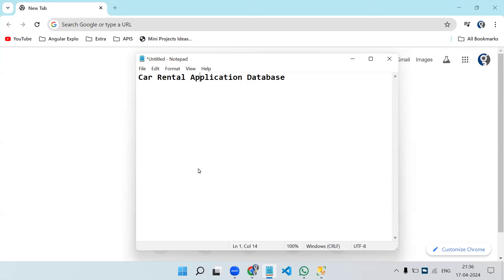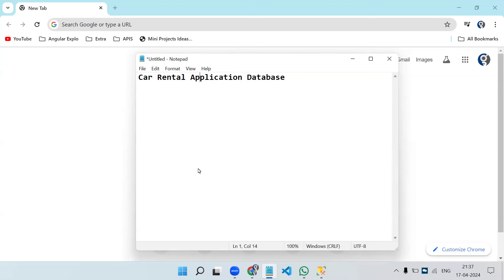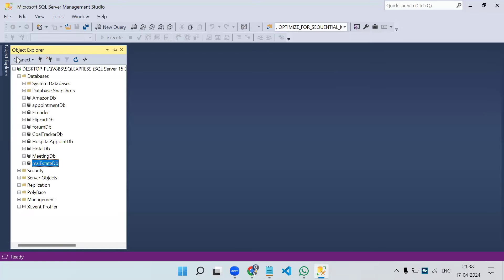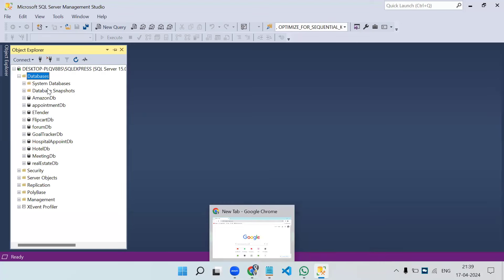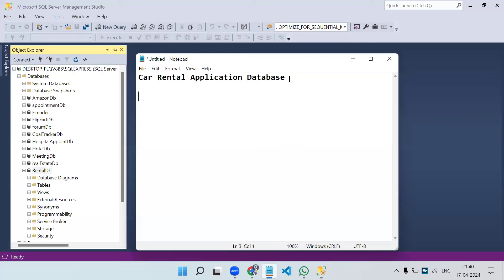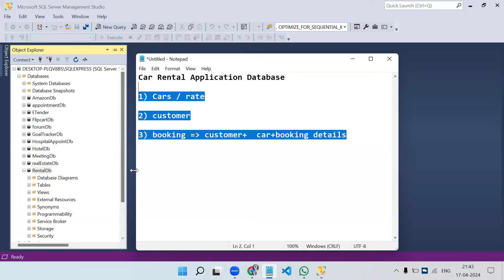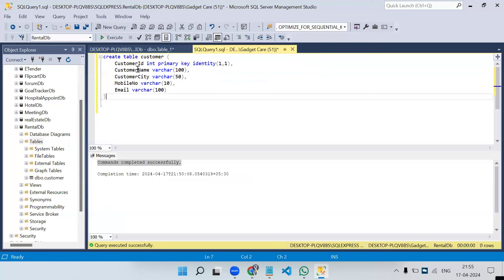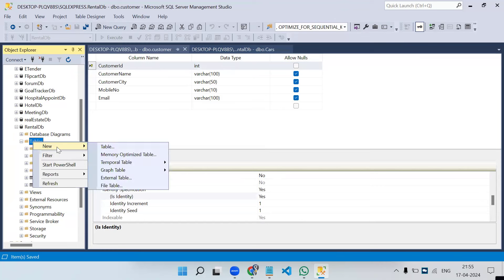Car Rental App Database Design Live Session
This is a live session recording of Creating Database for Car rental Application.
We will create Datsbase, Table we need for Project.
I have explained Primary Key, Foreign Key.
How to write sql Queries

angularacademy.in